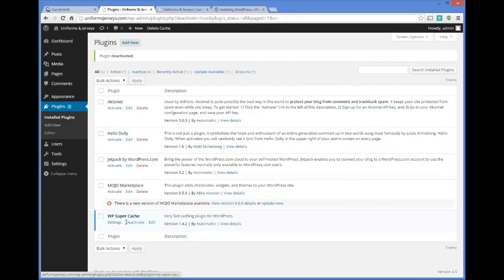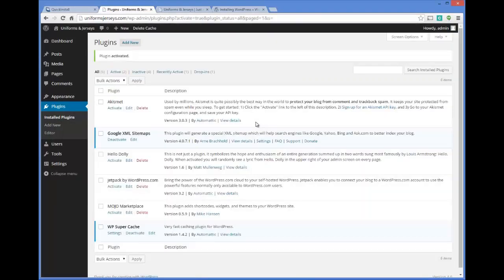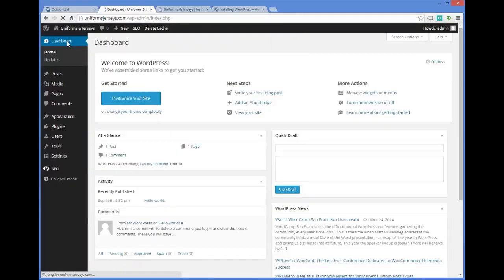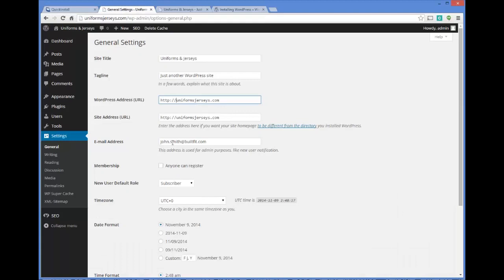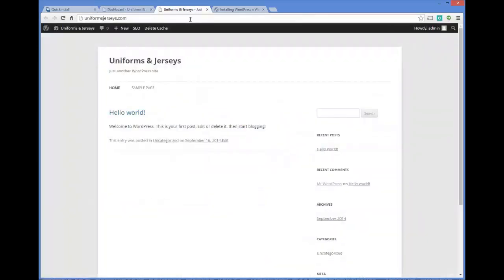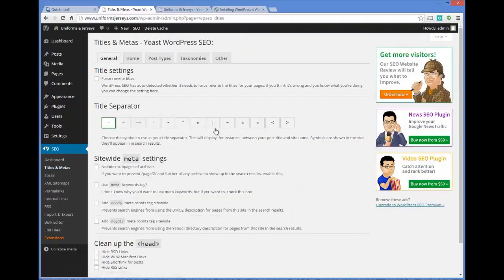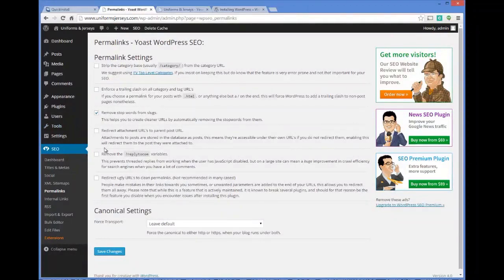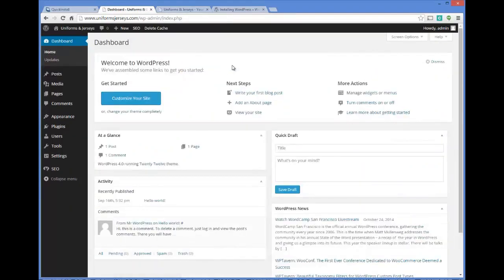2 Configure Wordpress